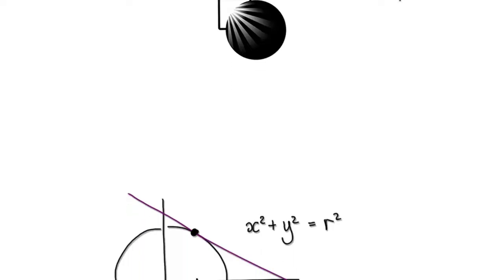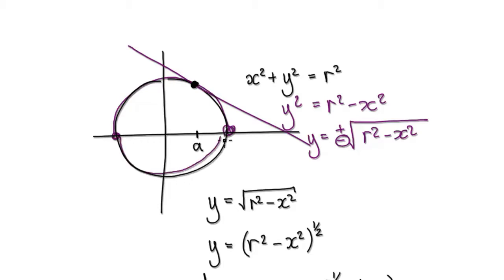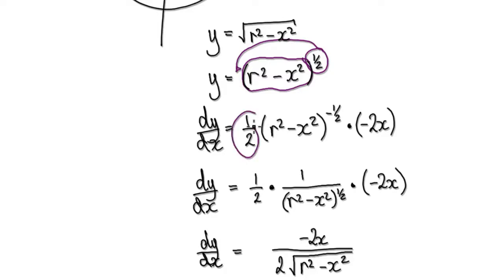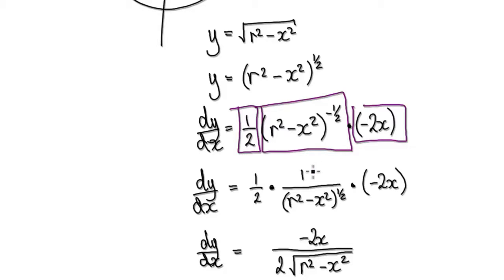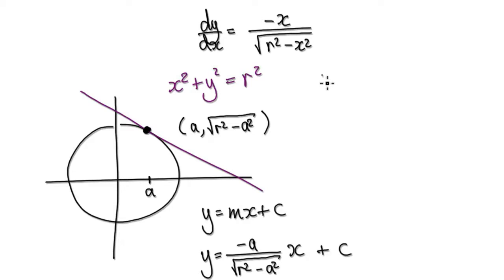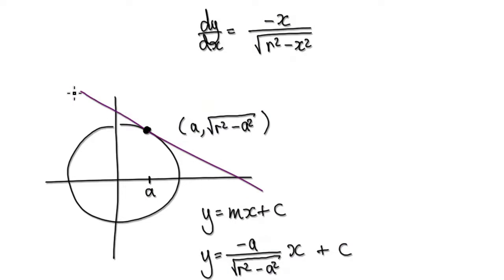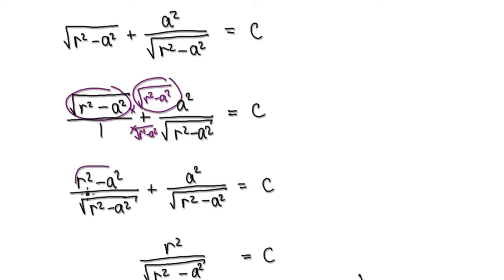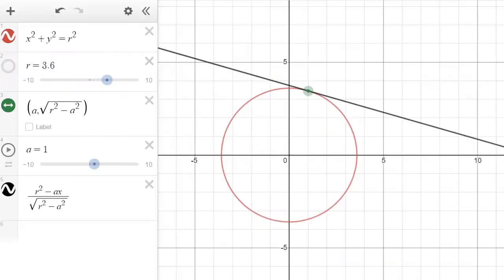Video1243.1 - Desmos - Tangent of a Circle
Desmos - Tangent of a Circle